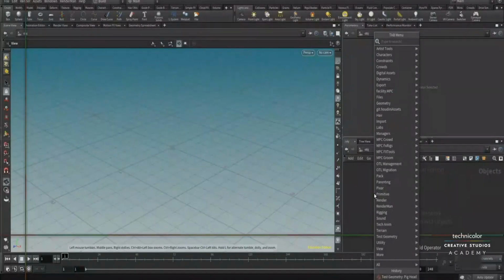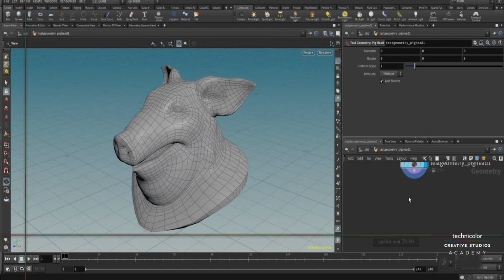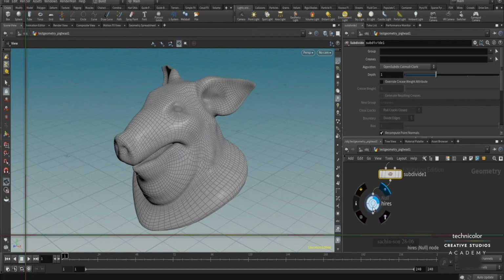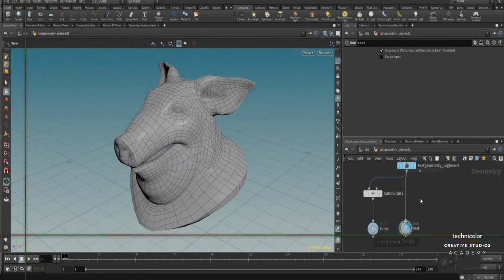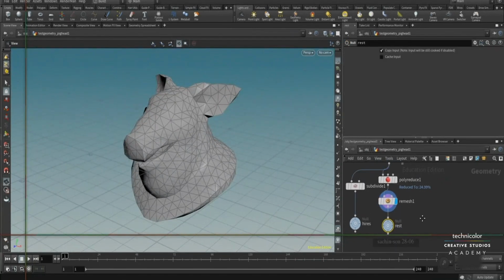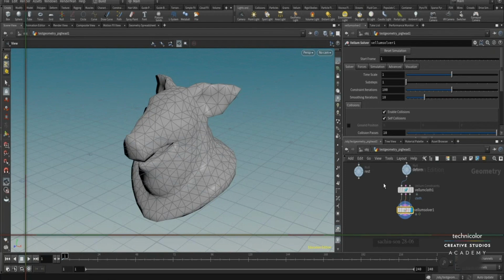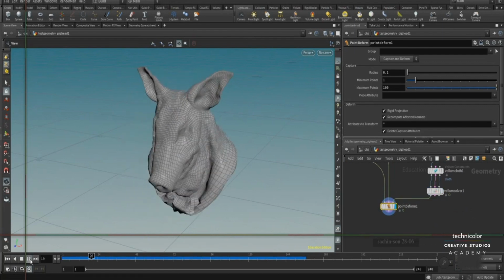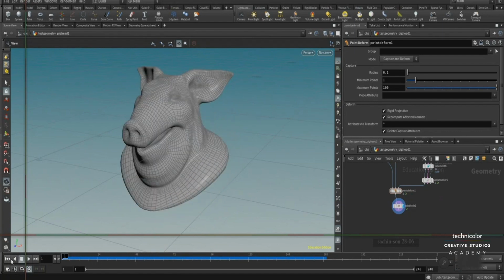H19 Low Res Sim to High Geo